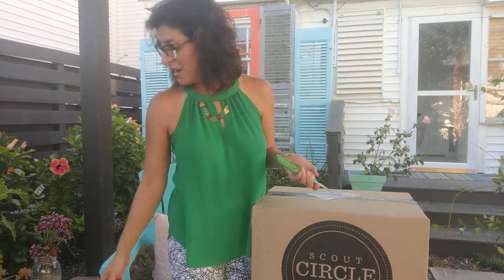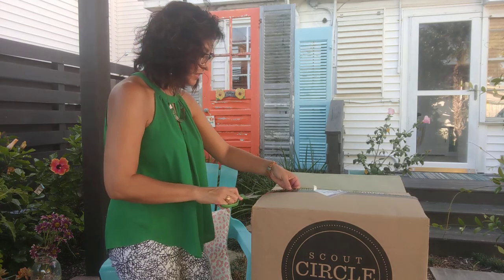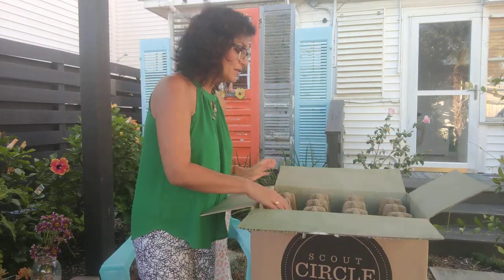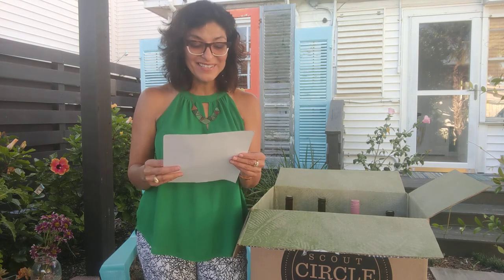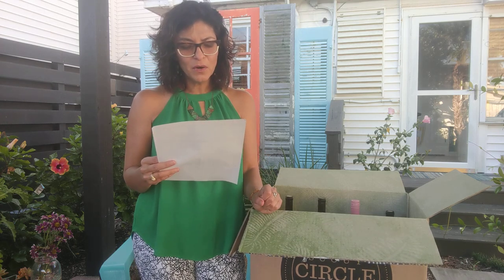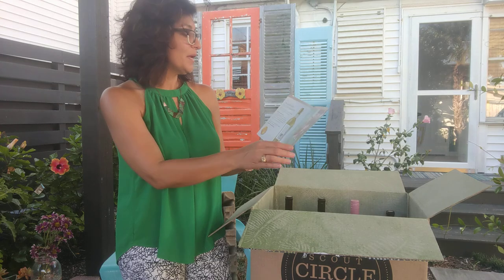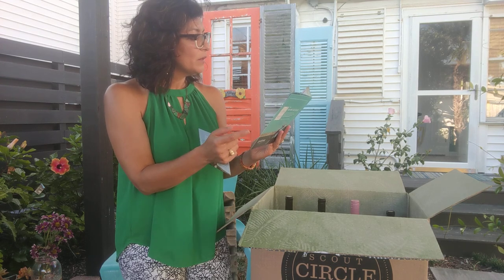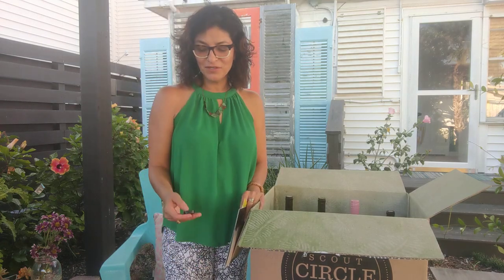Unboxing My June Wine Club from Scout & Cellar Natural Wine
It's a good day when my wine club arrives. Below are the selections in my 12-bottle mixed set:
The Resident Gruner Veltliner, Austria
The Resident Riesling, Austria
2017 Che Fico Nerello Mascalese, Italy
2019 Che Fico Pinot Grigio, Italy
2017 Middle Jane Zinfandel, Mendocino, CA
2019 Conte de la Terre, Vermentino, Dunigan Hills, CA
2019 Dove Hunt Dog Rose, North Coast, CA
2018 Che Fico Red Wine, Italy
2019 Adelante Chardonnay, Chile
2018 Adelante Pinot Noir, Chile
Veinte Chardonnay, Chile
2018 Middle Jane Pinot Noir, Williamette Valley, OR

Perks of Scout Circle Wine Club:
- You choose the quantity (4 bottles, 6 bottles and 12 bottles)
- You pick the frequency (monthly, bimonthly or quarterly)
- Your wines are selected by a Level III Sommelier
- You have access to order club exclusives!
- Flat rate pricing
- Free delivery